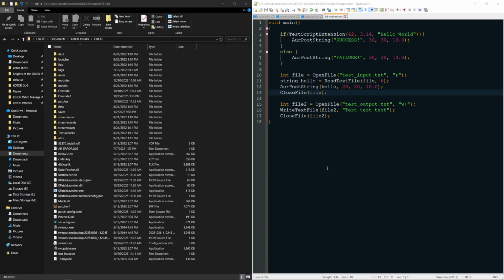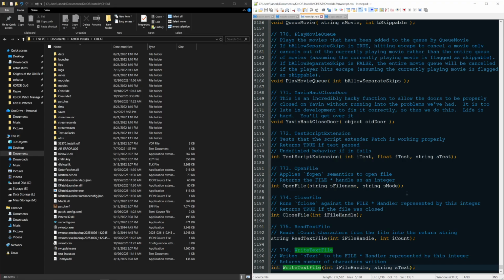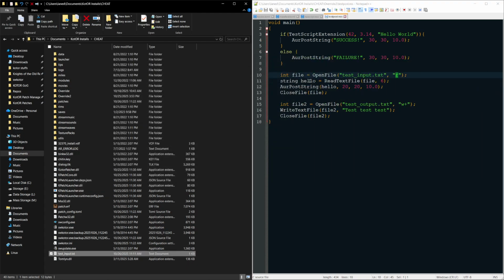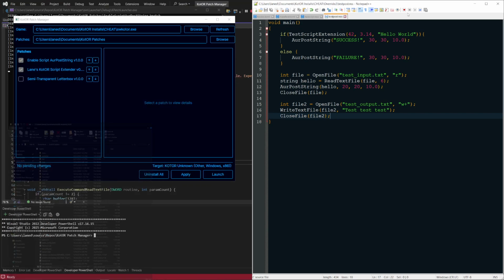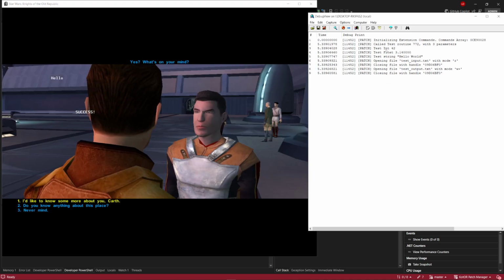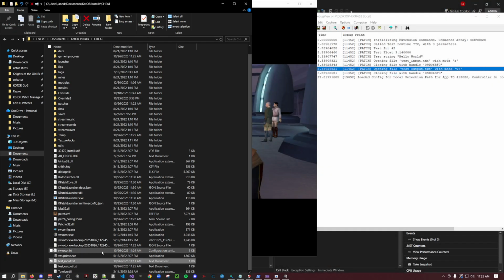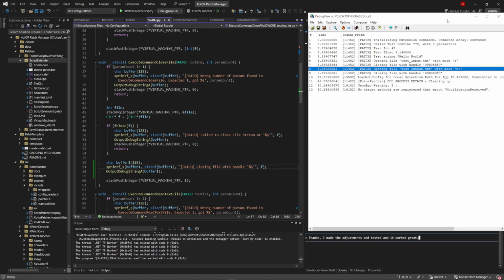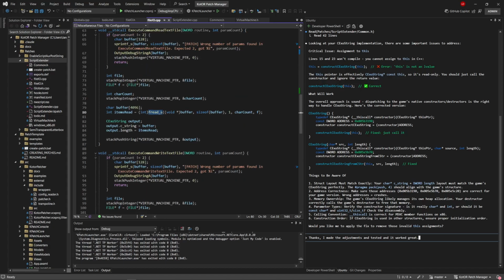Script Extender Demo 2 - File I/O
I demonstrate how we can perform file Input/Output within NWScript with my script extender